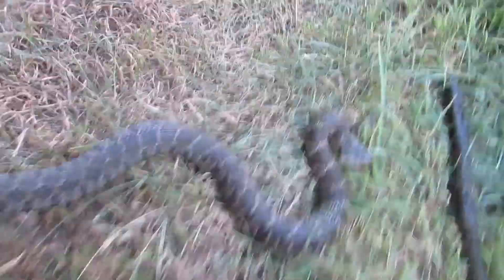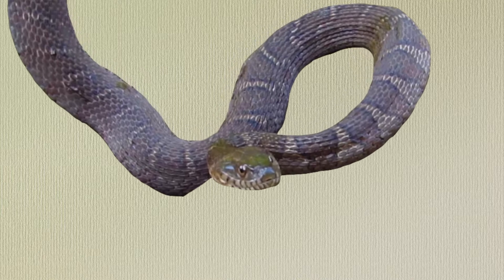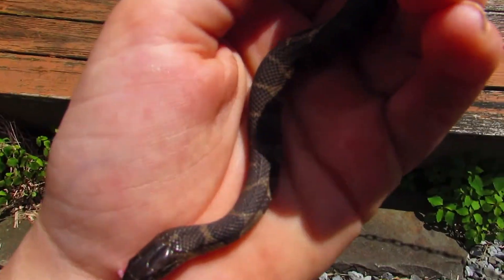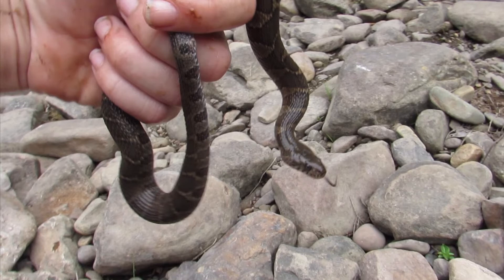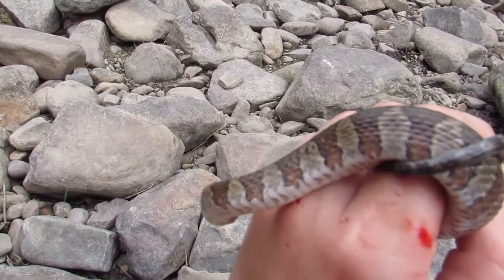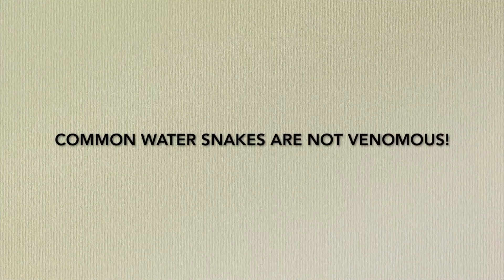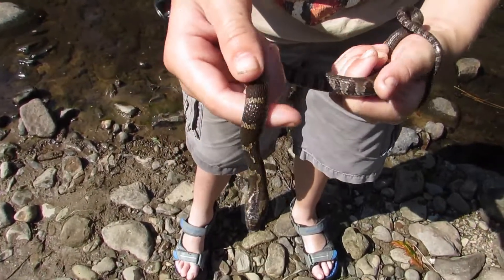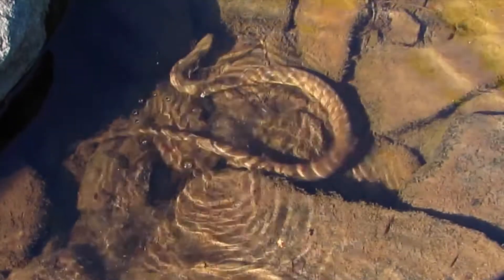Facts about the Common Water Snake!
This video will give you everything you need to know about one of America's most common snakes!!! CAUTION Water snakes are known to bite. a lot!